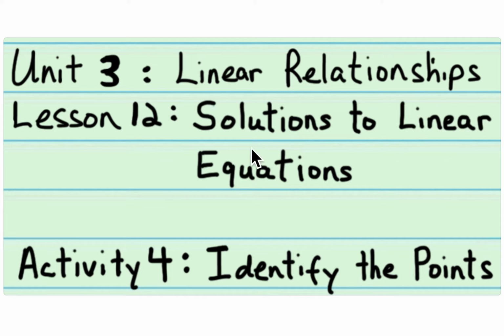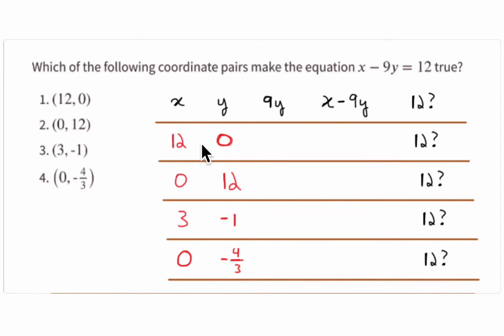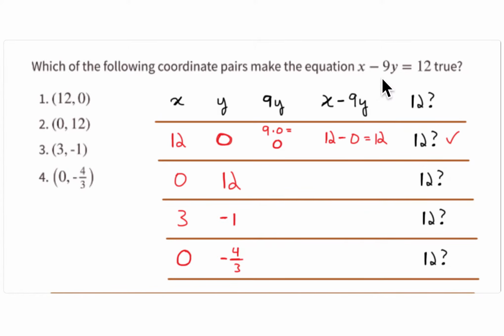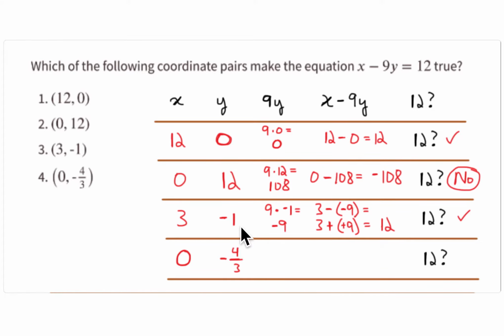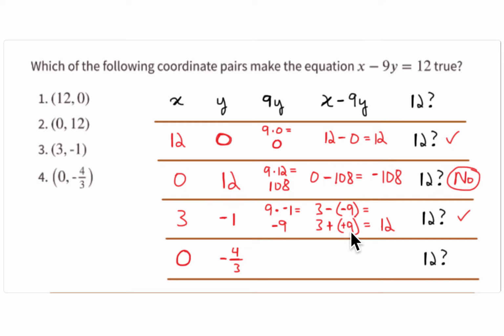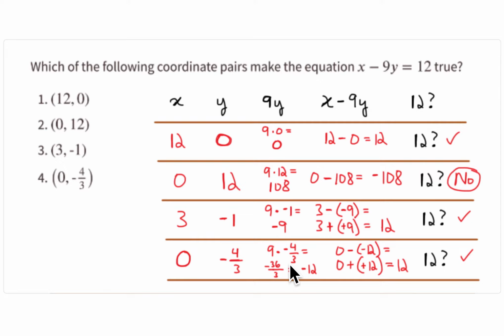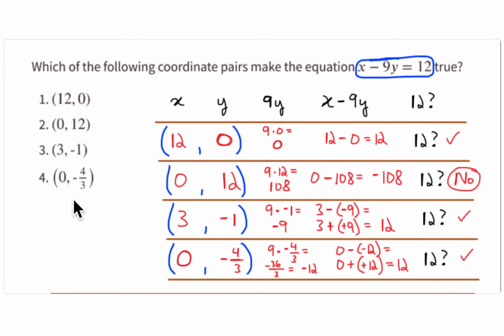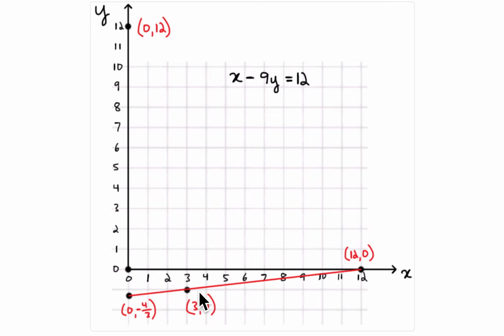8th Grade Illustrative Mathematics: Gr. 8; U3; Lesson 12-4: Identify the Points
Illustrative Mathematics
Unit 3: Linear Relationships
Lesson 12: Solutions to Linear Equations
Activity 4: Identify the Points